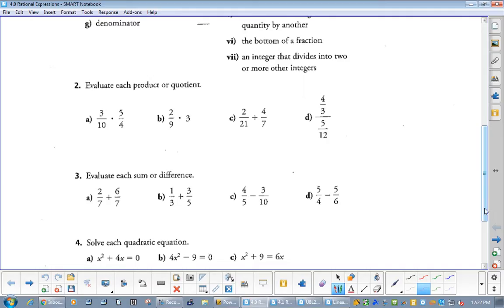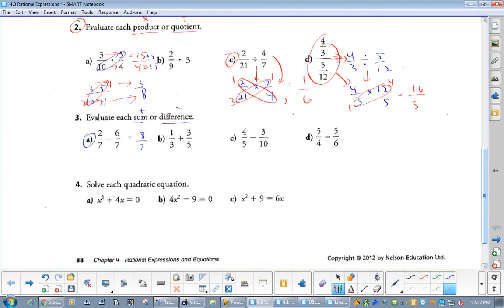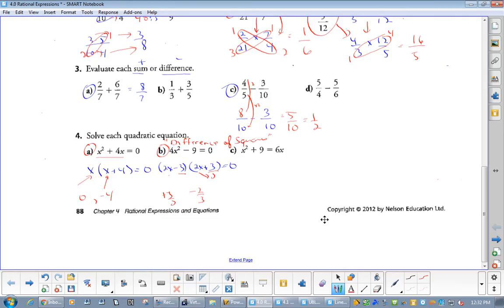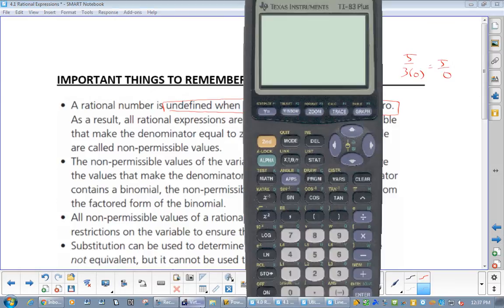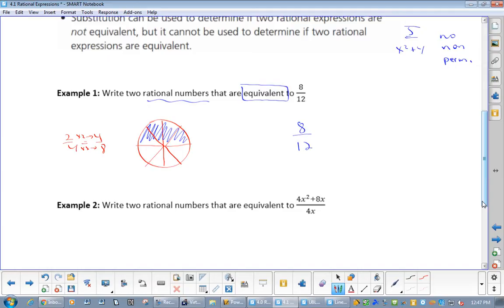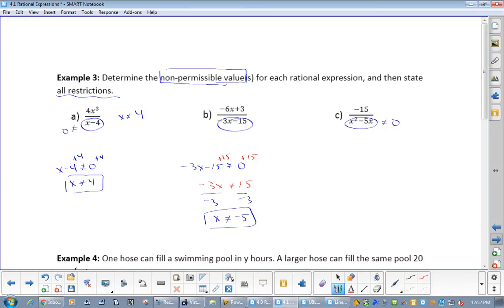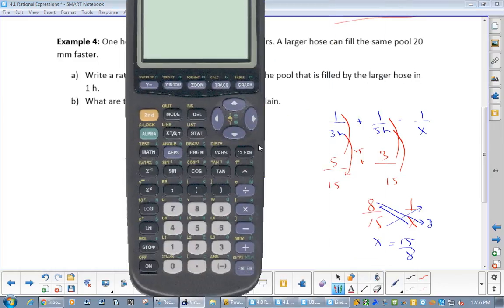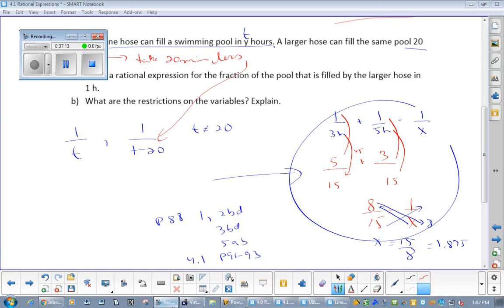U8L0,1 Rational Expressions and Equations and Equivalent Rational Expressions